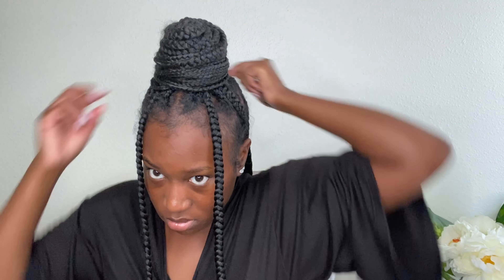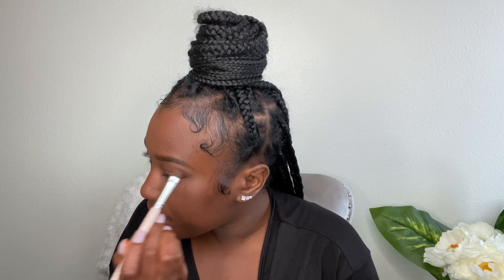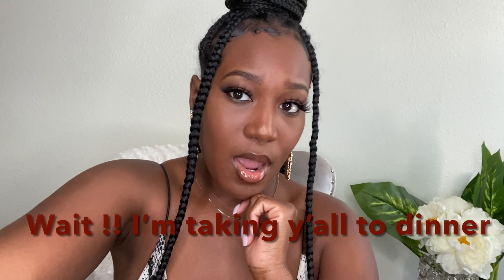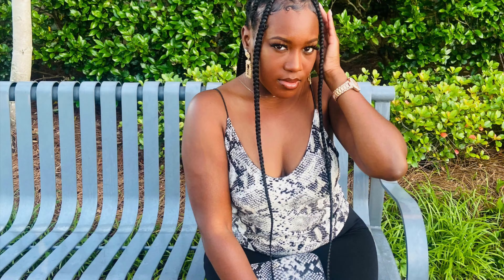GRWM: Date night edition + topics| High value men, confidence| Come to dinner with us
Wassup Ladies, hey fellas. Let’s get ready for date night, I hope you all enjoy this video.